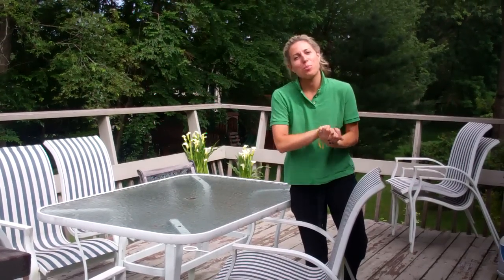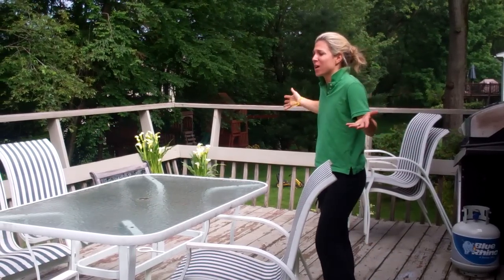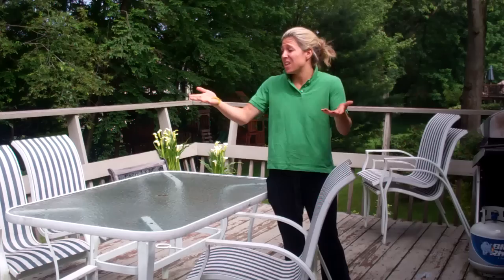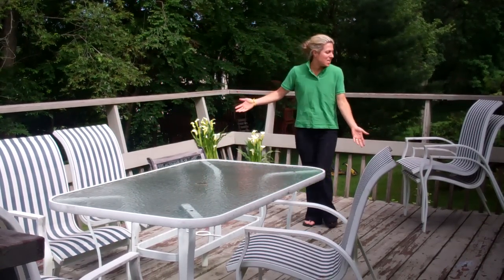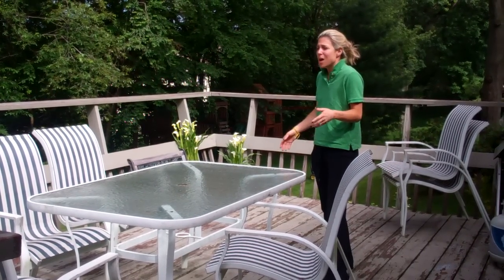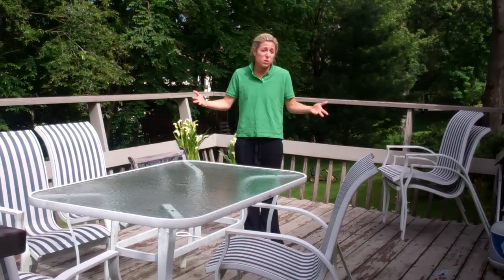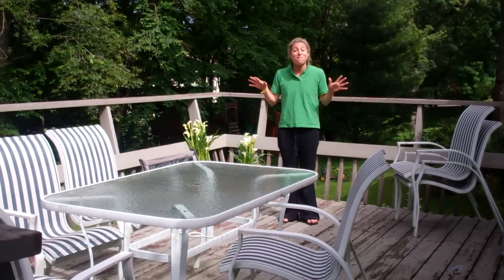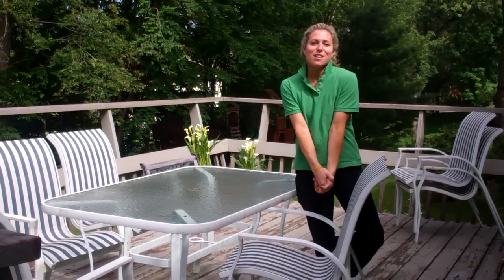Creating at Outdoor Living Space